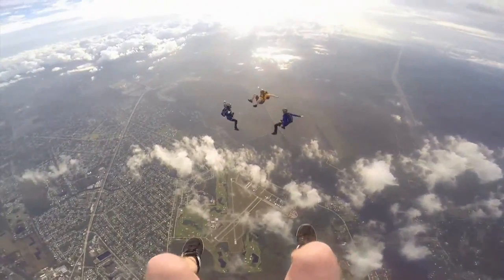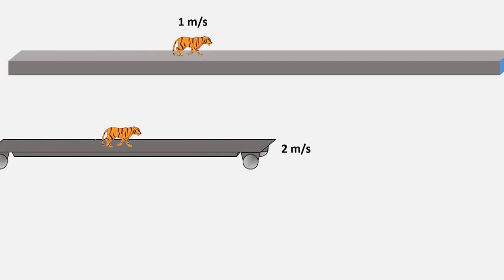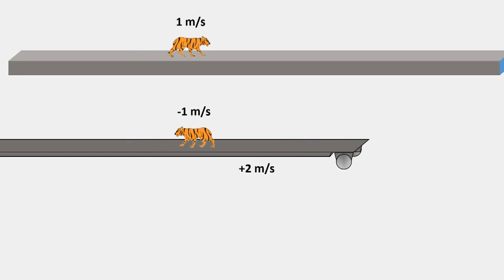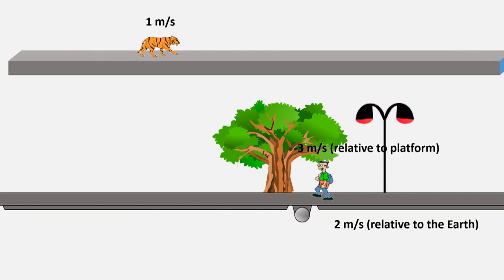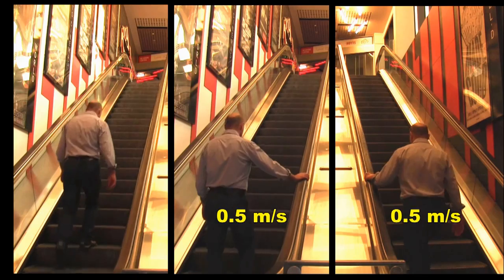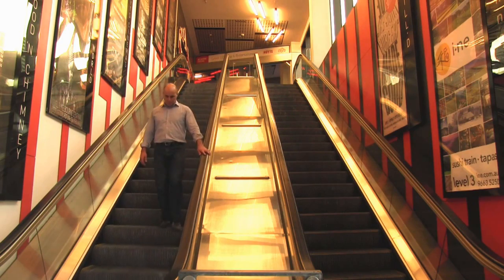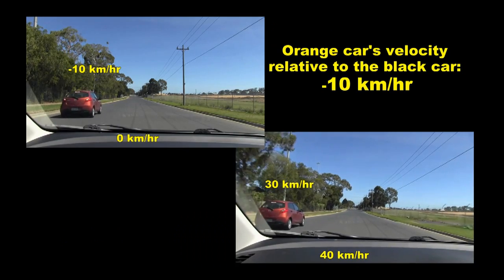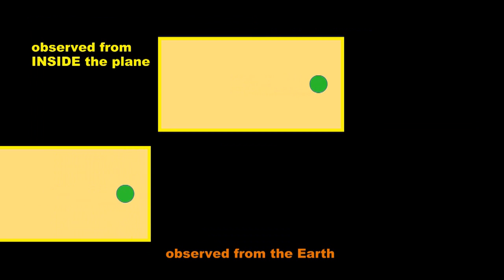The insane physics of Relativity: this is the video you have to begin with.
When is a ball being thrown vertically upwards not being thrown vertically upwards? When you measure the ball's motion in a different frame of reference.
A short excerpt from Shedding Light on Motion Episode 3: Relative Motion, which is all about relative velocity and frames of reference.
to view all our resources and to download the free worksheets and practical activities.